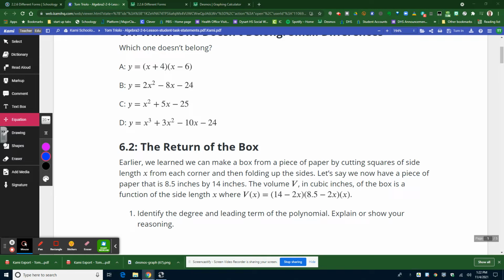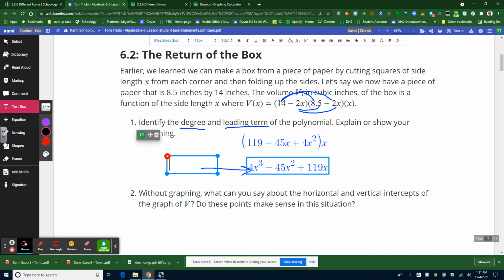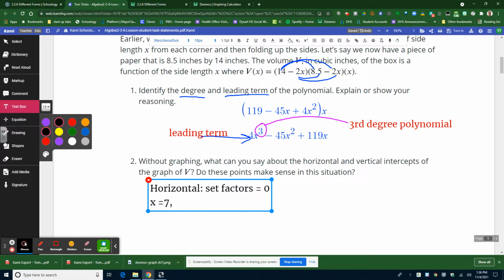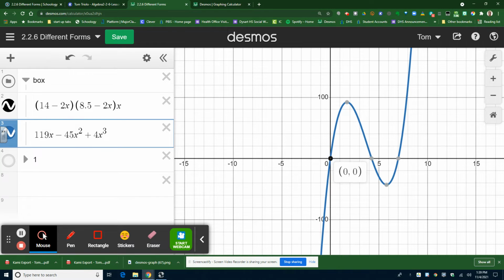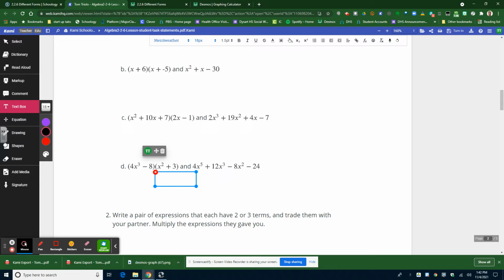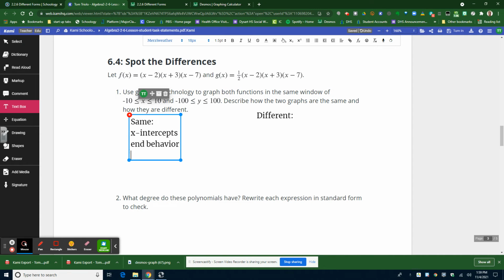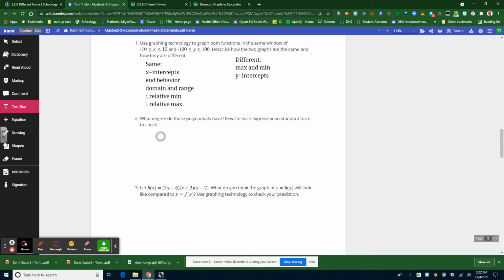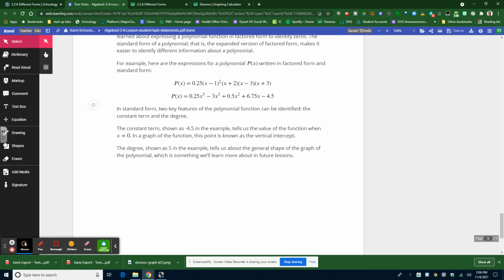2.2.6 Different Forms